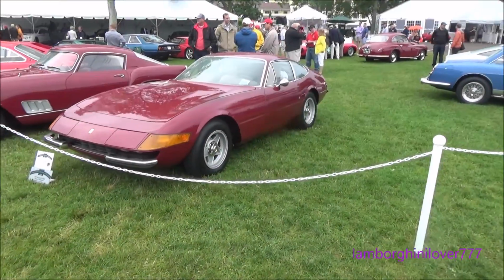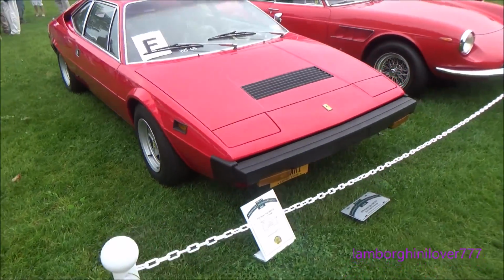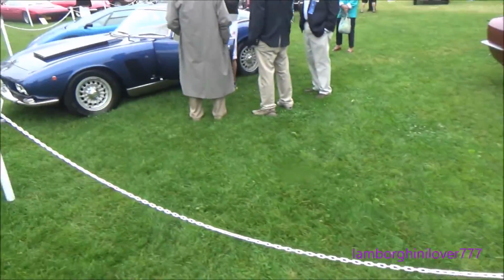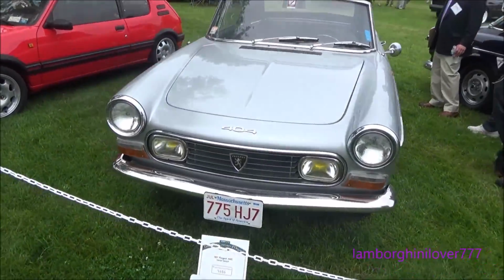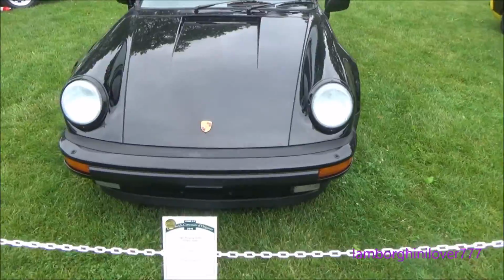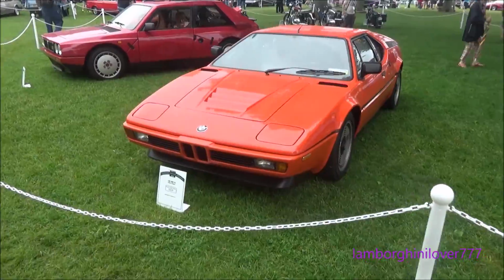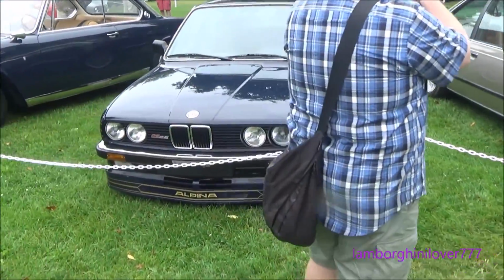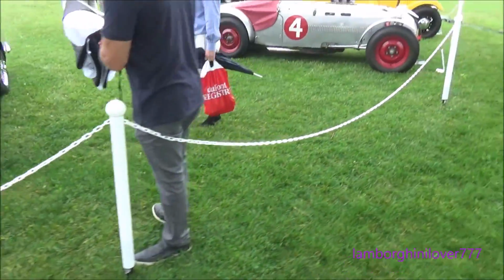Cars At The 2016 Greenwich Concours D'Elegance-Day 2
International cars on Sunday.